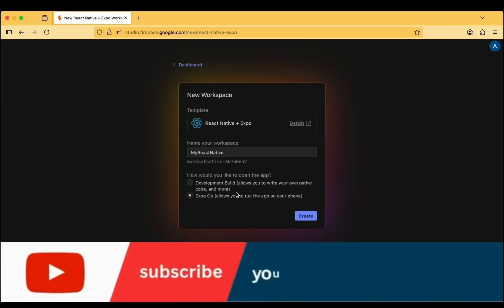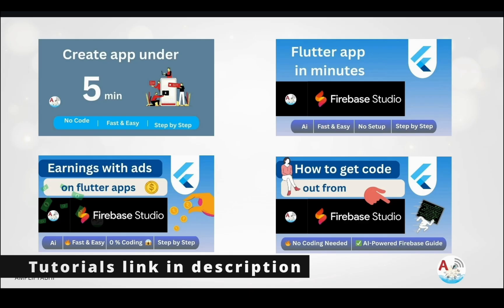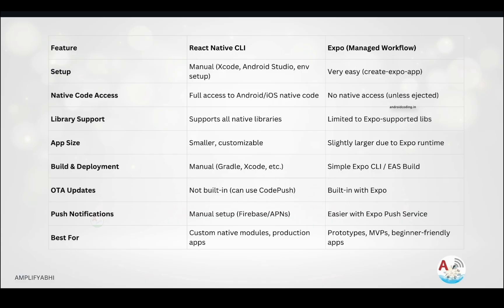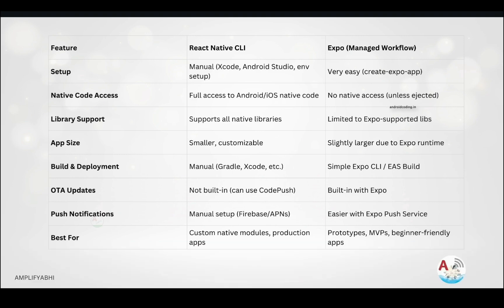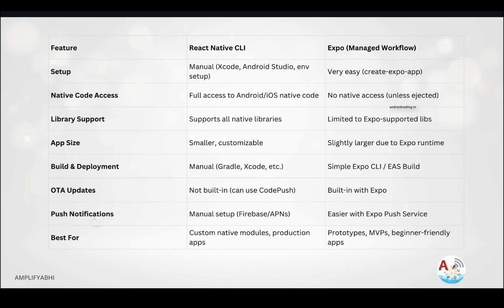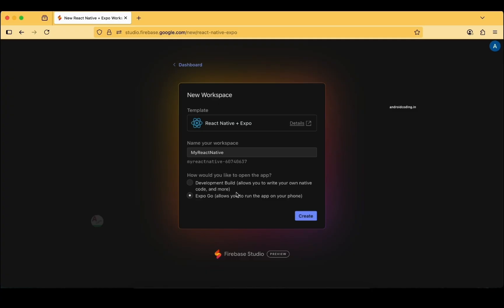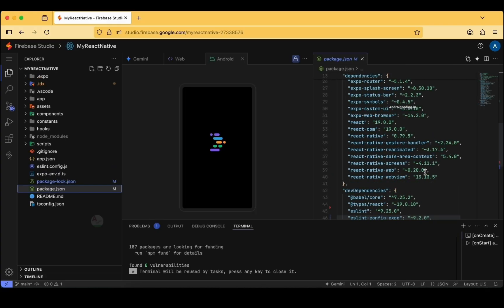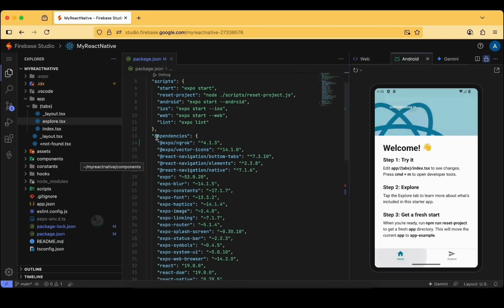🚀 React Native + Firebase Studio Crash Course | amplifyabhi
In this tutorial, I explain the key differences between **React Native CLI** and **Expo**, helping you choose the right approach for your next project. I also demonstrate how to create a **React Native application using Firebase Studio**, run the basic setup, and walk you through the essential code and structure.

This video is perfect for beginners and developers who want to understand how **Firebase Studio** integrates with **React Native** using both CLI and Expo workflows.

📌 Topics Covered:
- React Native CLI vs Expo: Pros & Cons
- Setting up Firebase Studio with React Native
- Creating and running a basic React Native app
- Code walkthrough and explanation

*** Tutorial Collection ***

*** Free Courses ***